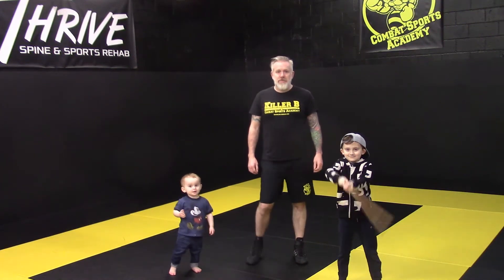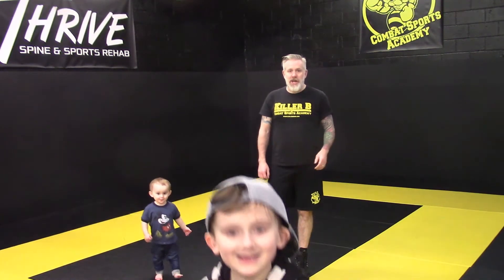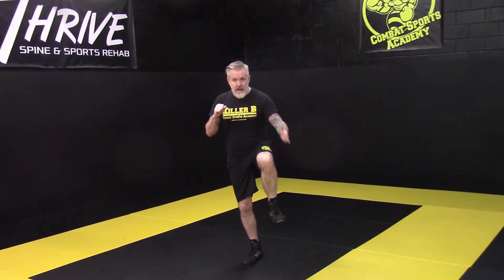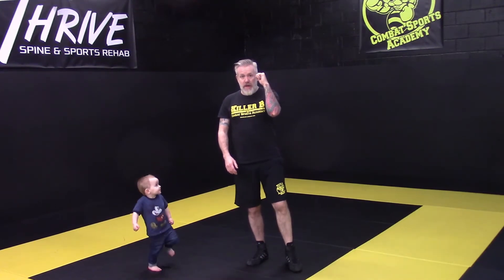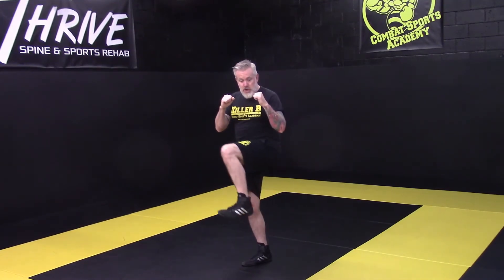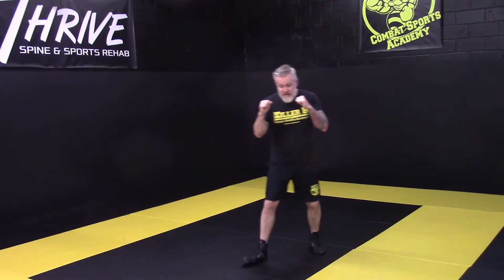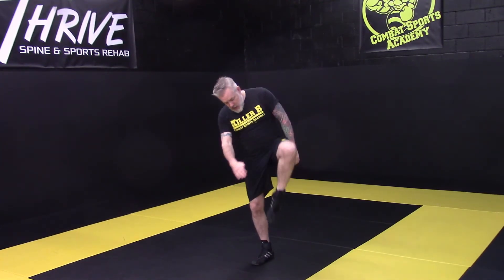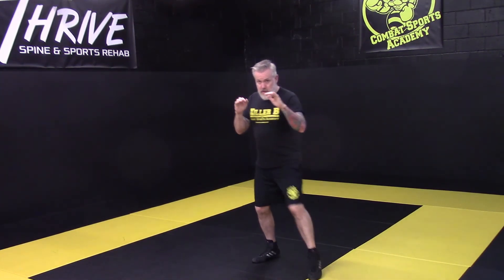Check Low Kicks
Killer B Combat Sports and Fitness Academy, Oakhurst, NJ. We are the only real choice if getting in the best shape ever, or simply looking for Mixed Martial Arts in a safe and productive environment. Take our bootcamp, join a Strength and Conditioning Challenge group, and/or train Muay Thai, Boxing, Submission Grappling, Jiu Jitsu, and MMA with the best team in town!